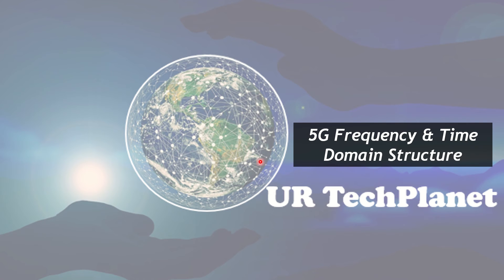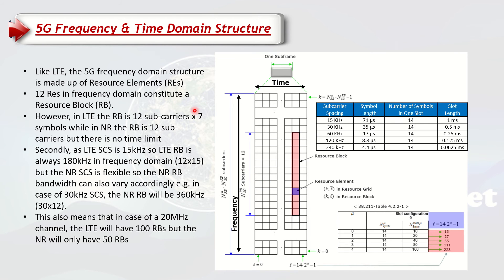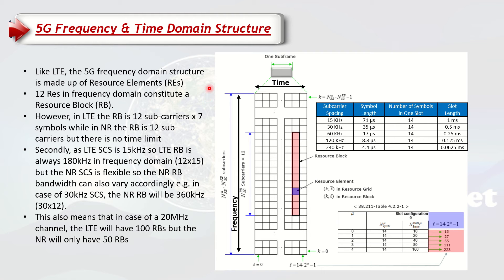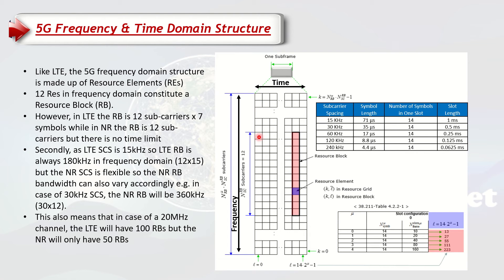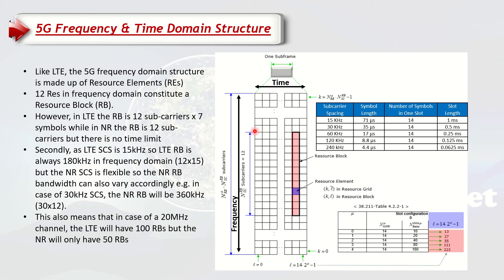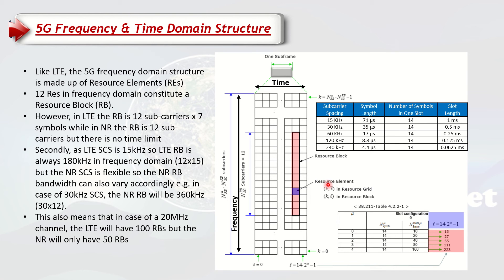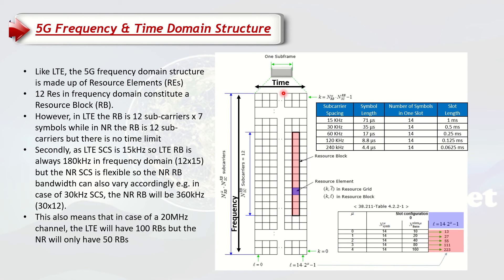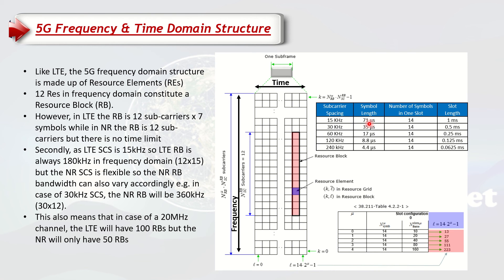5G Frequency and Time Domain Structure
5G Frequency and Time Domain Structure

This video is a first of many more to come and it tries to explain the basic 5G structure in a simplified way that should be easy to understand for everyone. It discusses both Time Domain and Frequency Domain aspects for 5G and compares them against LTE.